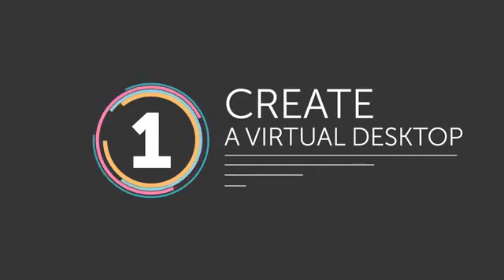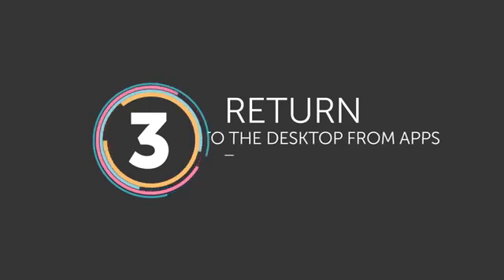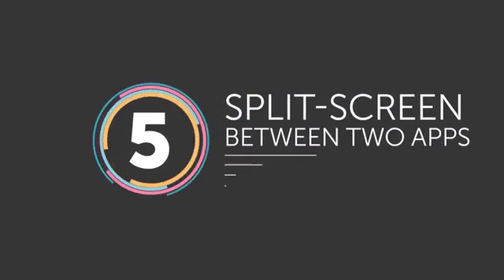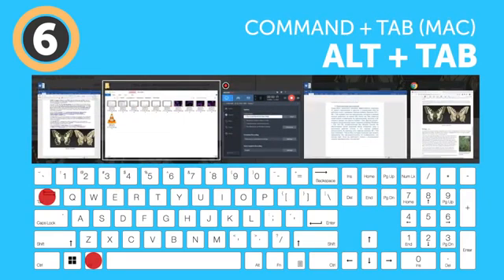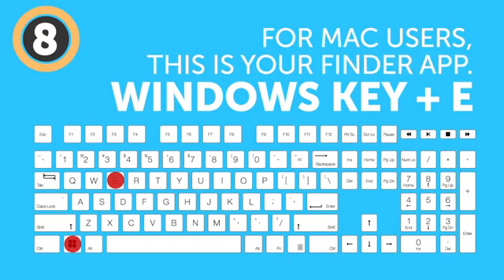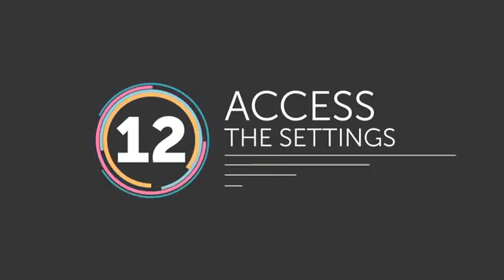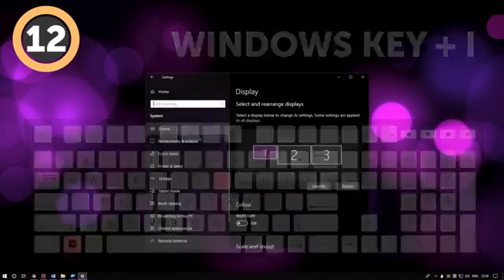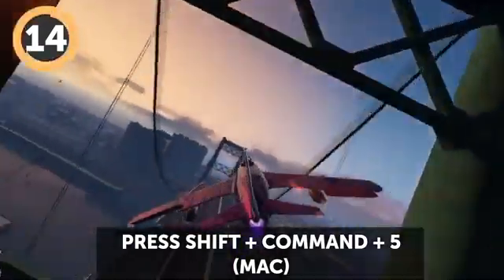15 Amazing Shortcuts You Aren't Using360p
Computer Shortcuts